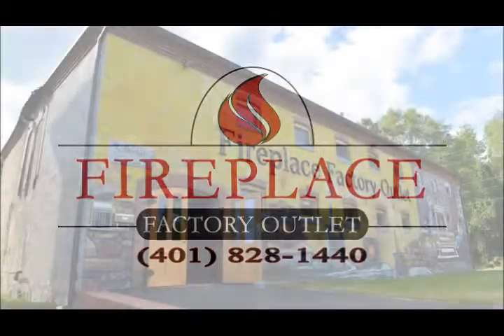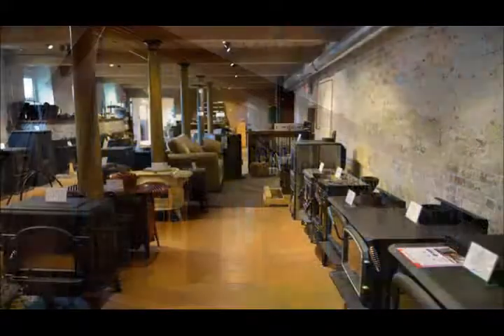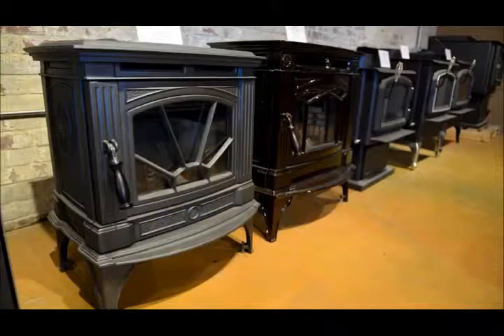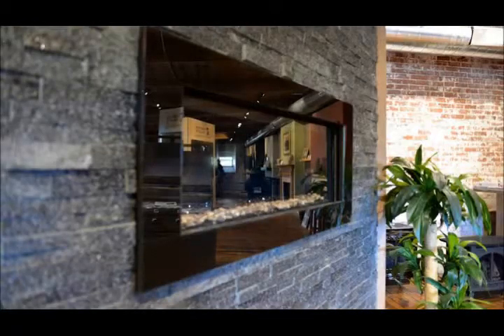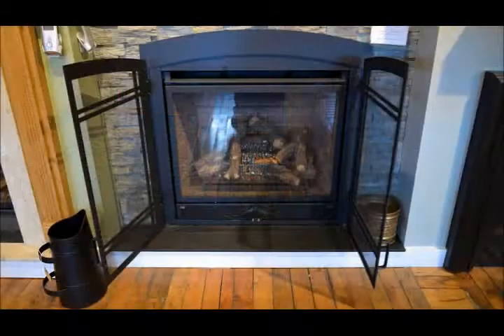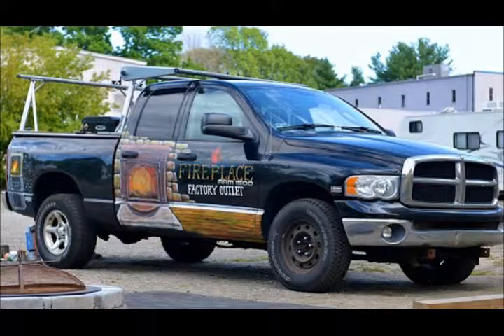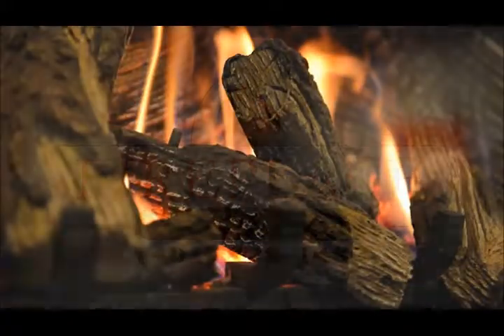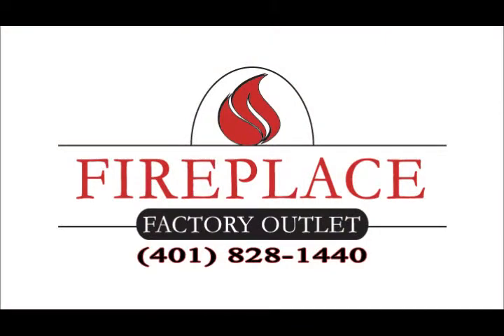Fireplace Outlet RI